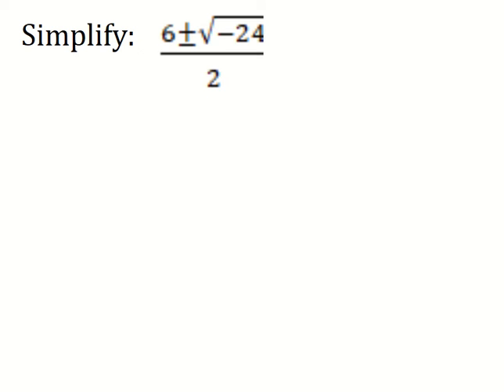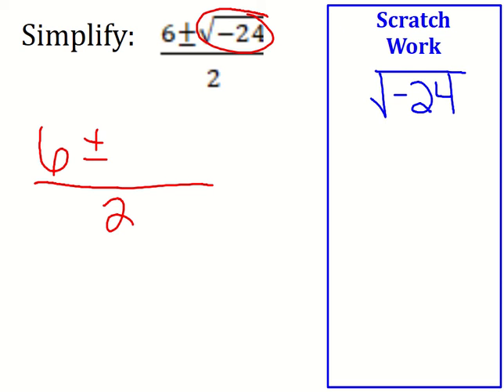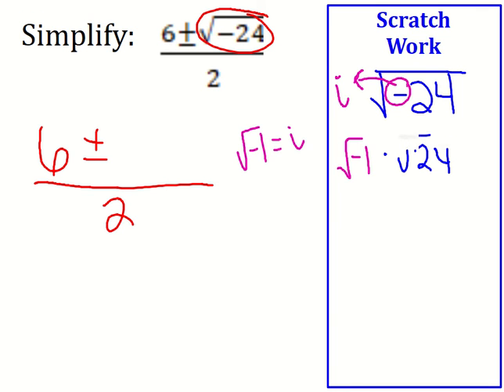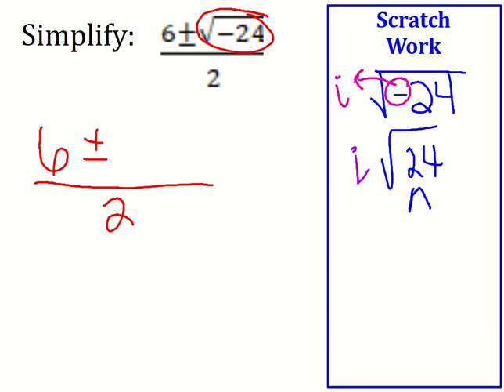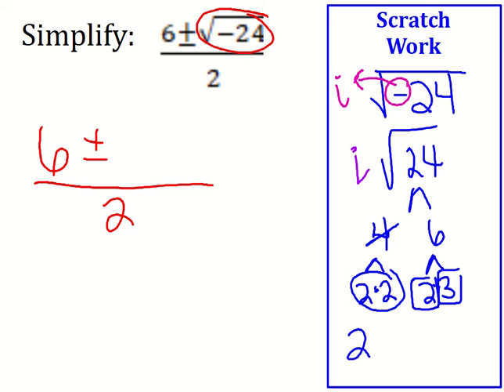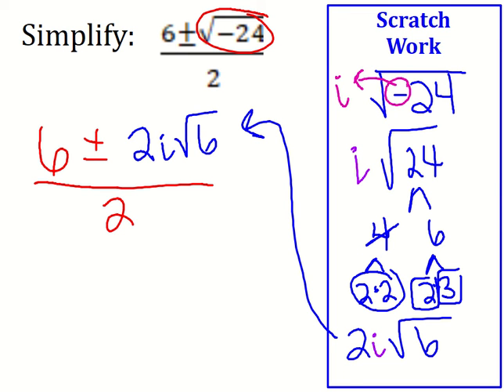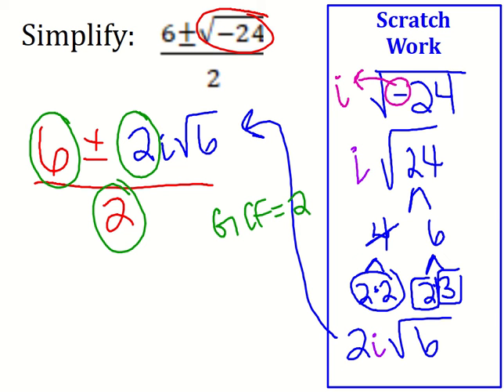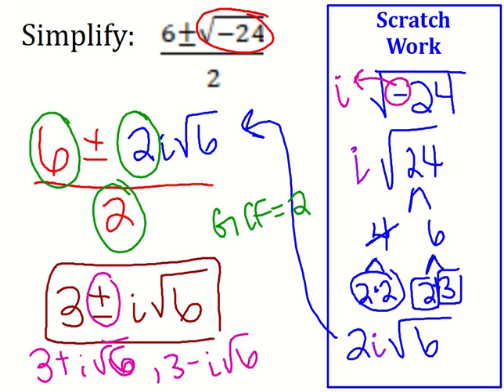Simplifying Quadratic Formula Fractions